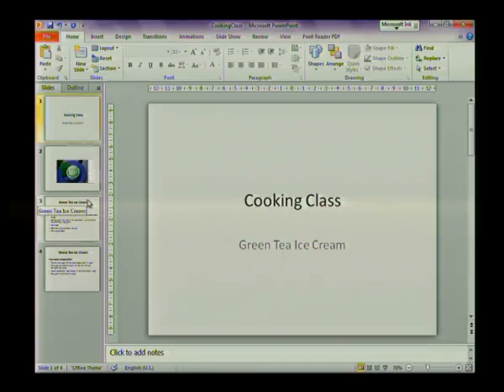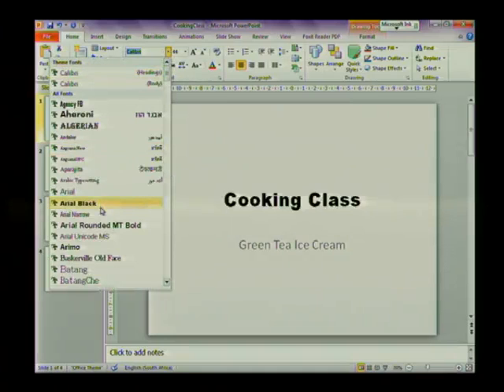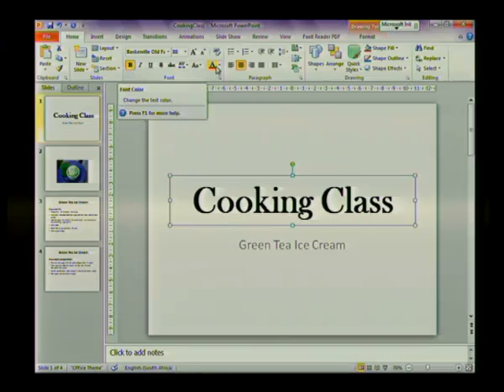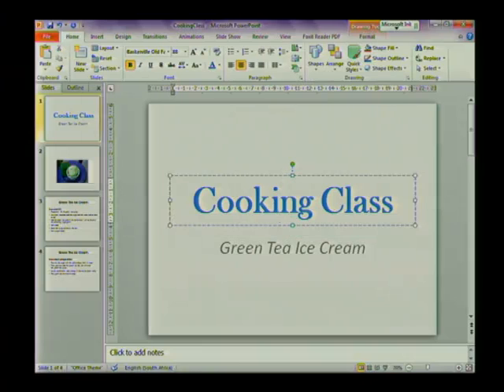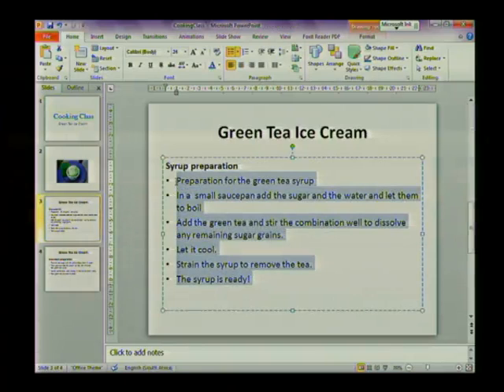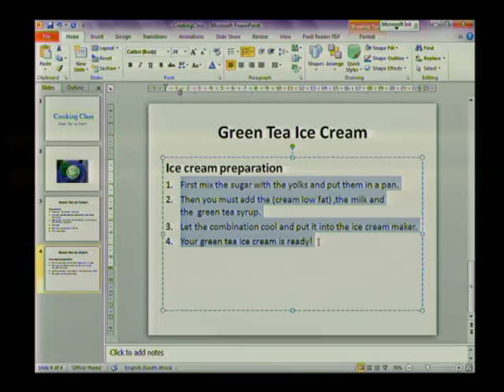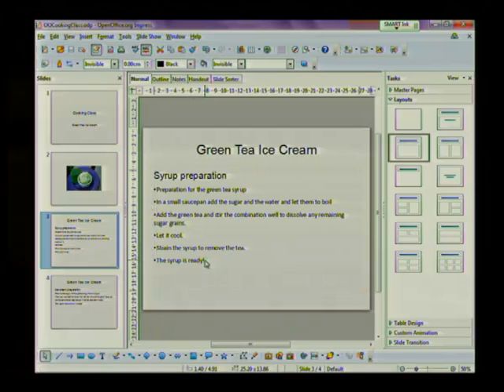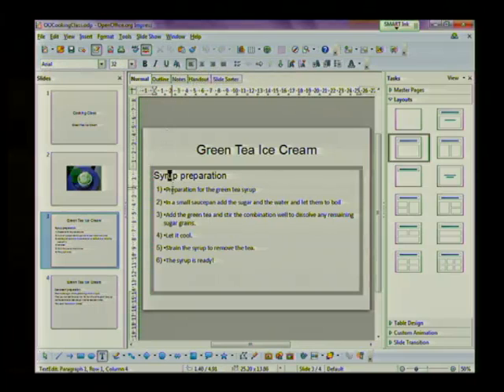05 Formatting Parts of Presentations